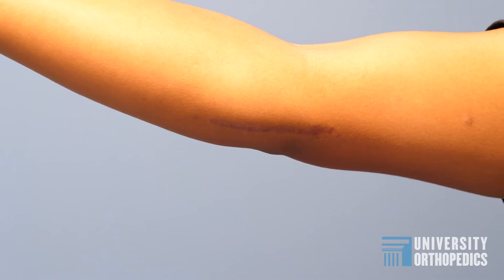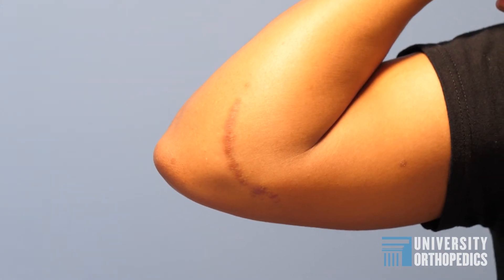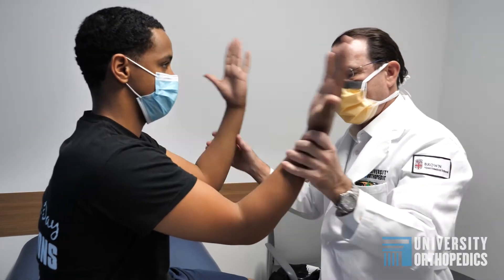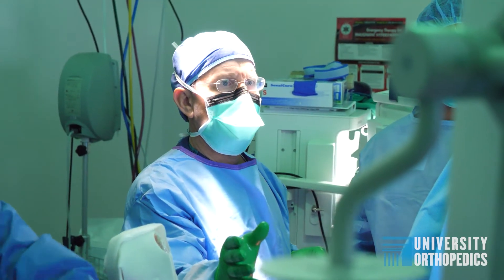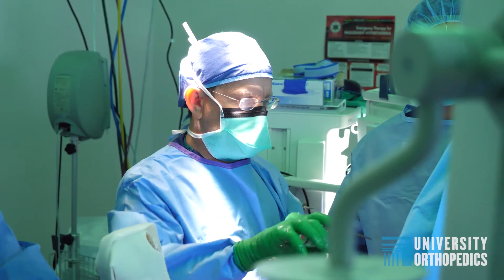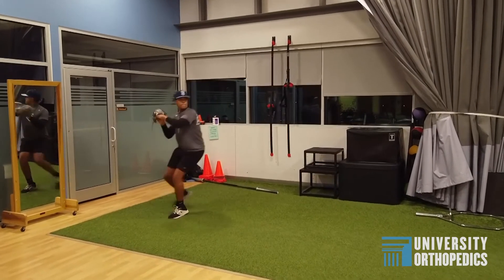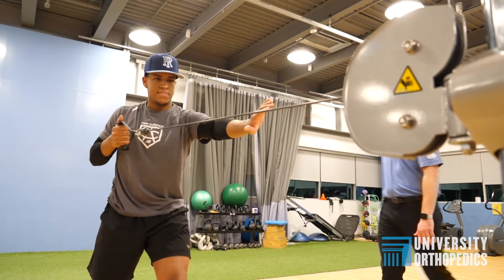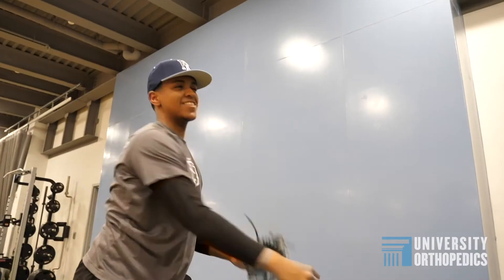Tommy John Surgery Explained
Dr. Andrew Green, Chief of the Shoulder and Elbow Division at University Orthopedics, discusses Ulnar Collateral Ligament reconstruction - also known as Tommy John surgery - what the procedure entails, why it's sometimes needed and how to prevent needing it in the first place.

Dr. Green is a fellowship-trained specialist in problems of the shoulder, elbow, and upper extremity. He is an internationally recognized expert in shoulder and elbow surgery and is certified by the American Board of Orthopaedic Surgery in Orthopaedic Surgery and Orthopaedic Sports Medicine. He is a member of the American Academy of Orthopaedic Surgeons, the American Orthopaedic Association, the American Shoulder and Elbow Surgeons, New England Shoulder and Elbow Surgeons, and the Orthopaedic Trauma Association. He has been recognized as a “Top Doctor” and is listed in the Guide to America’s Top Orthopedists, and Who’s Who in America.

Each year he evaluates more than one thousand new patients and performs over 400 arthroscopic, reconstructive, joint replacement, and trauma surgeries for a broad spectrum of shoulder and elbow disorders. Most commonly, he treats patients for rotator cuff disorders (impingement syndrome and tears), shoulder dislocations and instability, labral tears, arthritis, fractures and sports injuries, using minimally invasive arthroscopic techniques and both standard and reverse total shoulder replacement. Dr. Green is an attending surgeon at Rhode Island Hospital and The Miriam Hospital in Providence, Rhode Island, and a consultant at the Providence V.A. Medical Center.